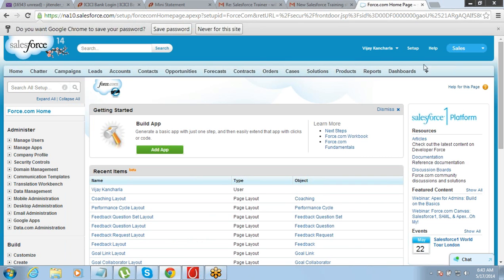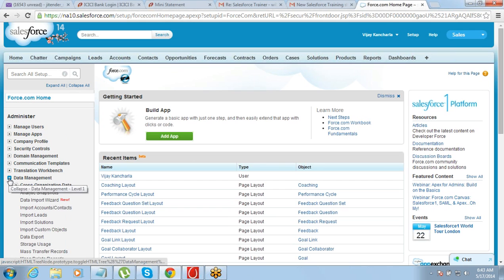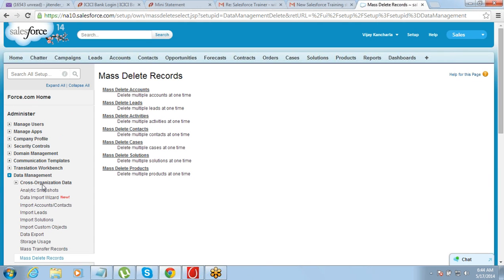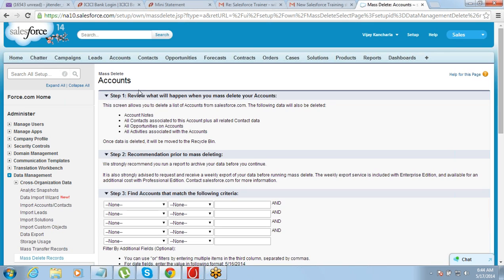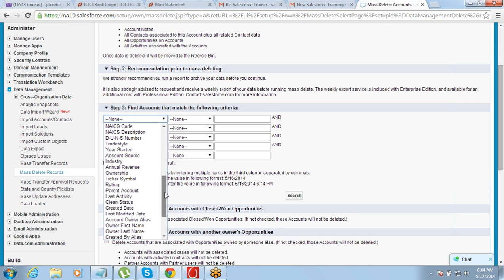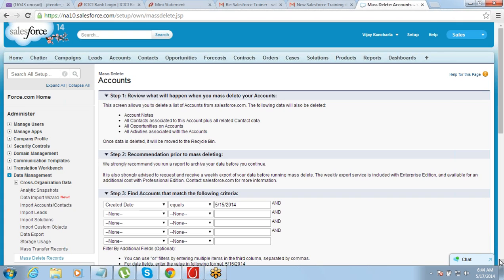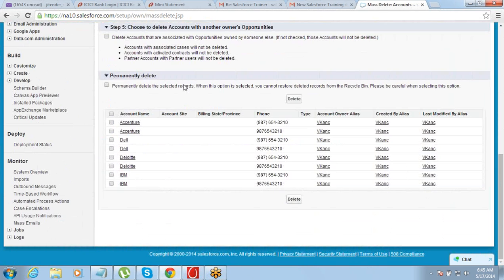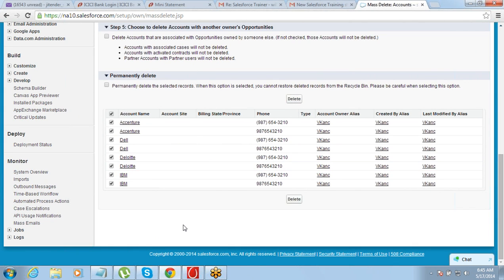Data management- Performing mass delete in salesforce(17 May 2014)